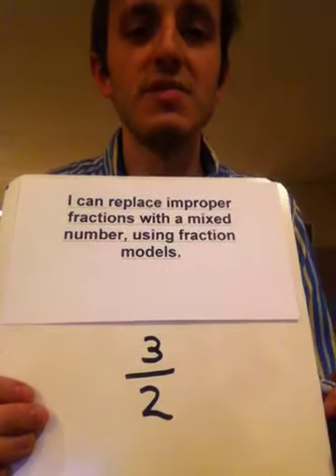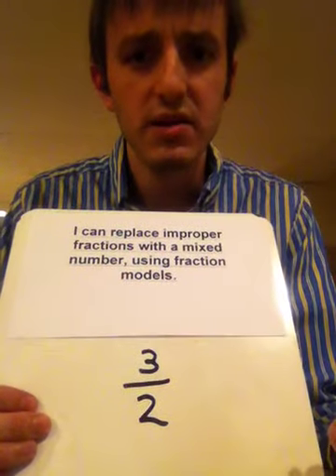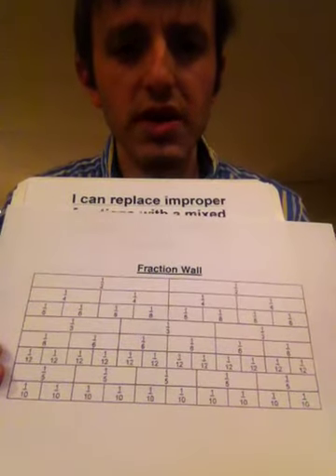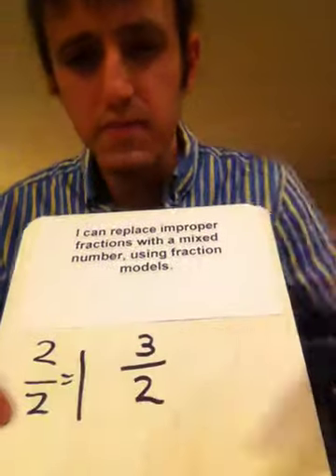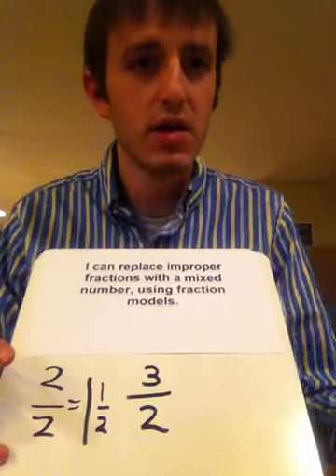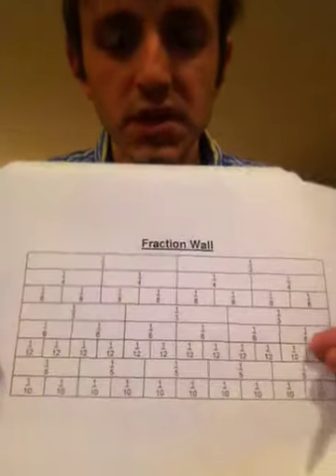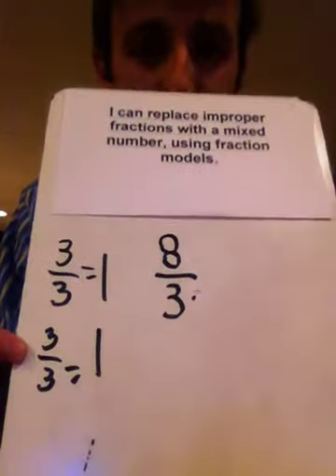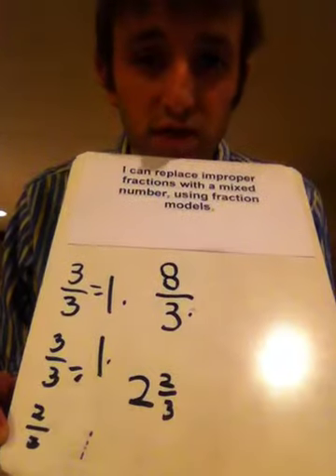Improper Fractions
This lesson focused on turning improper fractions into mixed numbers using models.